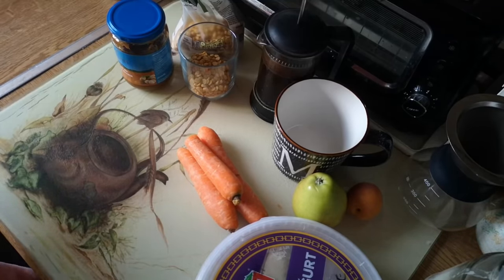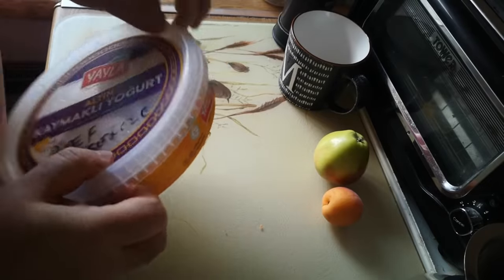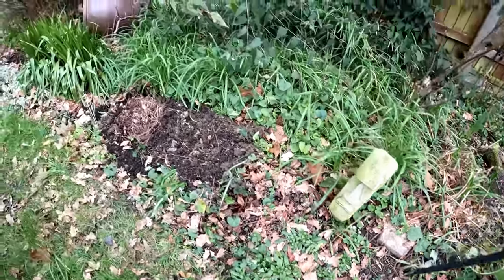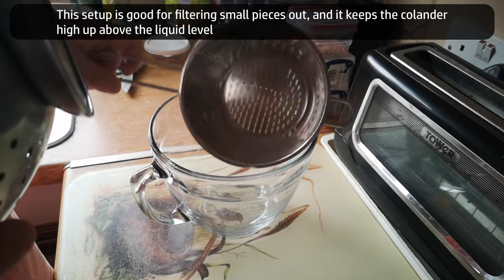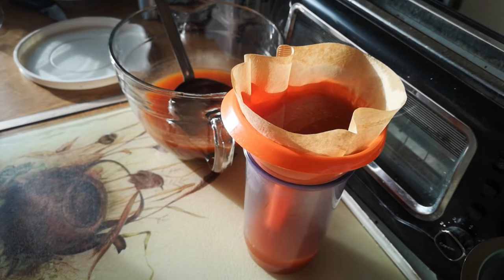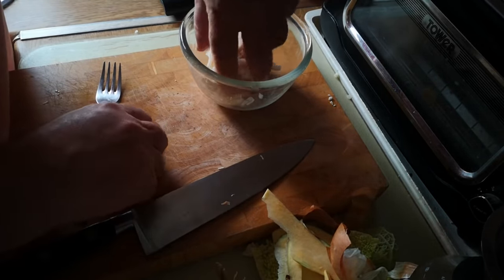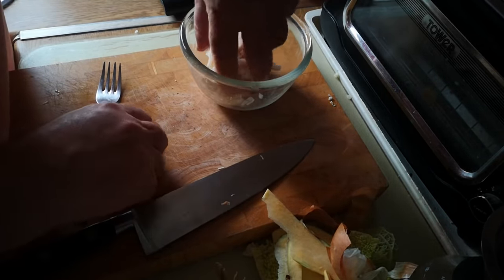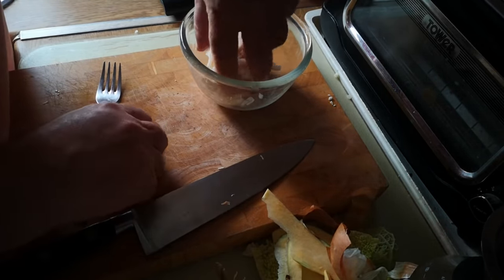Limited Budget Challenge - £5 for 5 Days - DAY 5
This is day 5 of an exercise in which I set myself the task of cooking meals for 5 days on a total budget of £5
As usual, there will be rules and permissions - this time though, no foraging, no scavenging, no freebies.

It's important to note: this is NOT an attempt to 'play at being poor' (although it always does make me appreciate things that I normally take for granted), NEITHER is it an attempt to 'prove that people on benefits could get by with less' (in fact if anything, it proves the opposite - because this was a difficult thing to do - that's why it's called a 'challenge').
Primarily, this is an exercise that I set myself specifically to try to provoke a creative response; to nurture or develop transferrable skills of creativity and adaptability.

Some timestamps:
0:00 Intro
0:16 Preparation (general)
2:04 Breakfast (prep)
3:35 Breakfast (service)
4:41 Here's What You Could Have Foraged
5:46 Lunch (prep)
13:43 Lunch (service)
15:25 More non-foraging
17:14 Dinner (prep)
24:14 Dinner (service)
26:39 Meal ratings (week)
28:34 Leftovers (week)
30:03 What was good
30:17 Not so good
31:45 About hardship
32:14 Shopping & Alternatives
35:34 Summary
36:12 Day 6 Breakfast
36:21 End